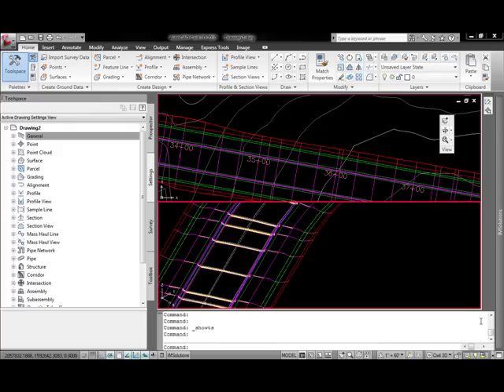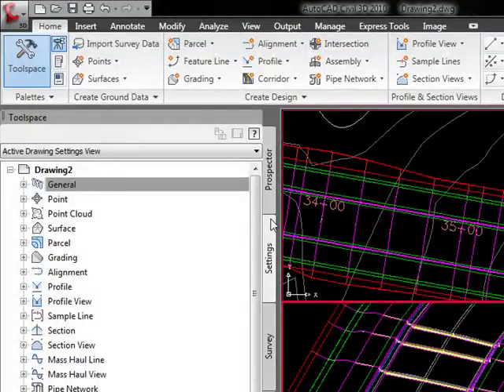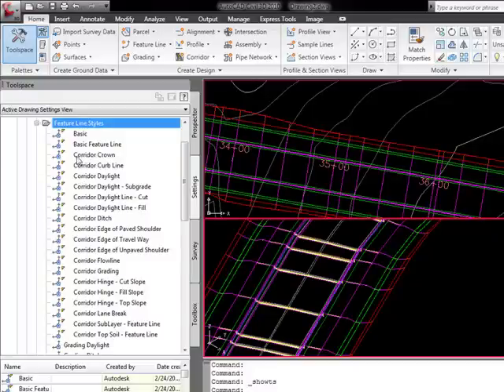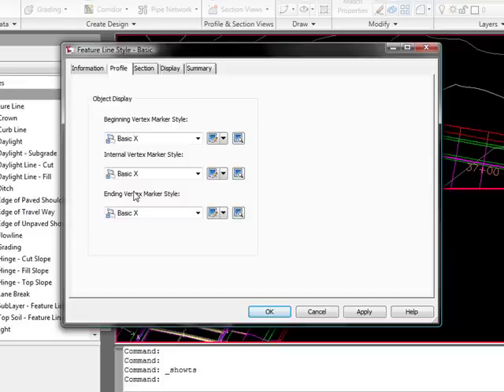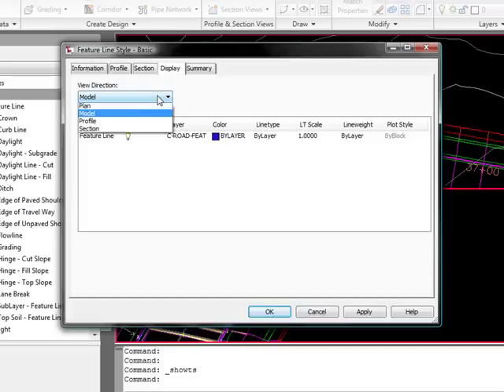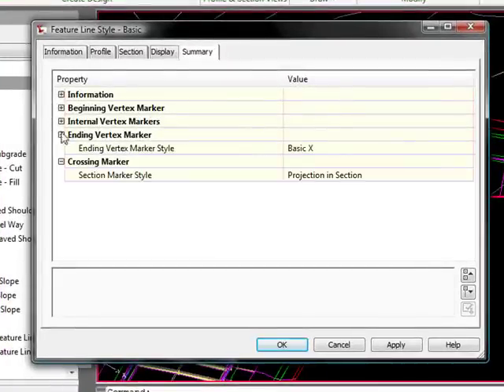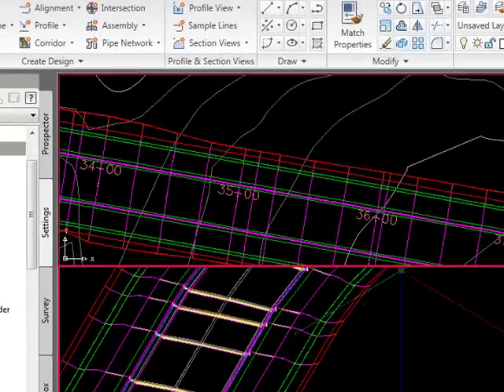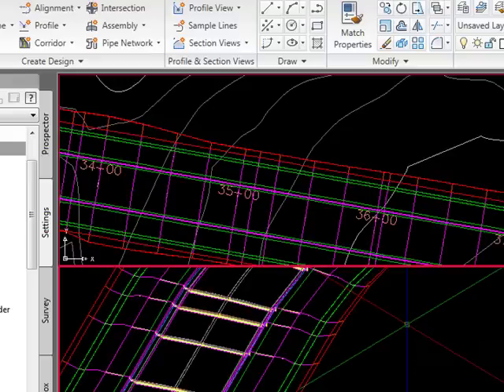Civil 3D Feature Line Styles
This is a brief description of the settings for Civil3D 2010 feature line style.